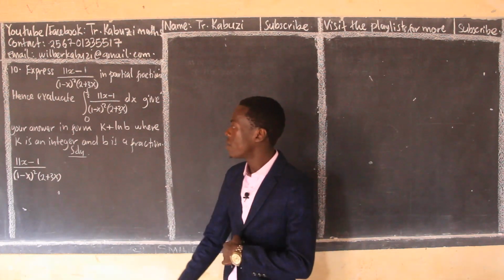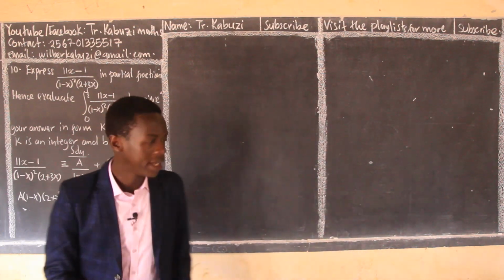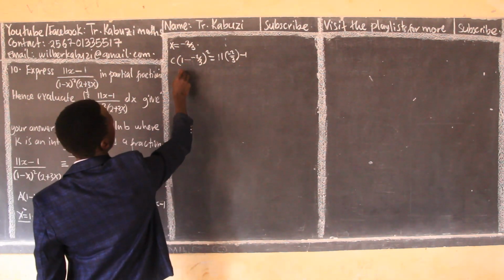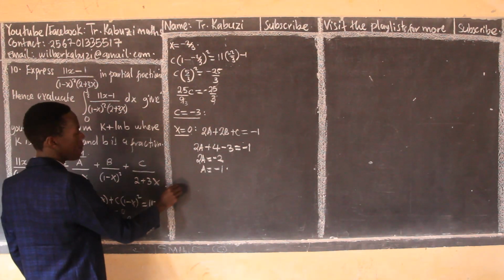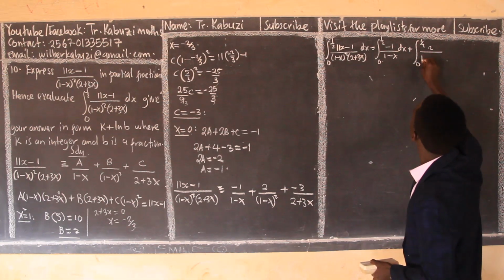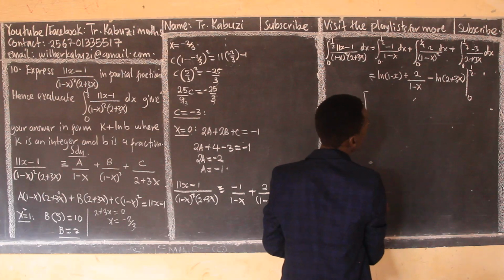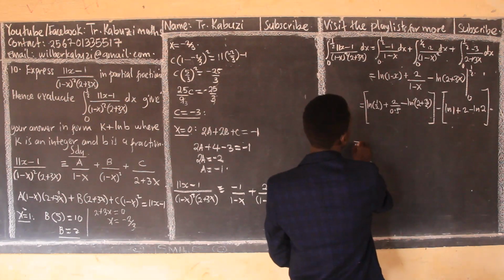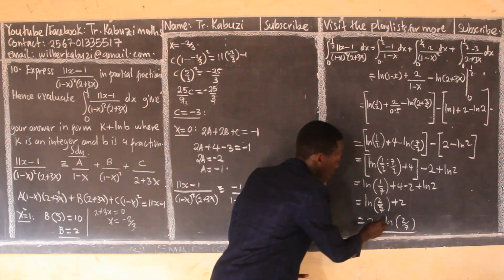UACE 2022 paper 1 solution for number 10......